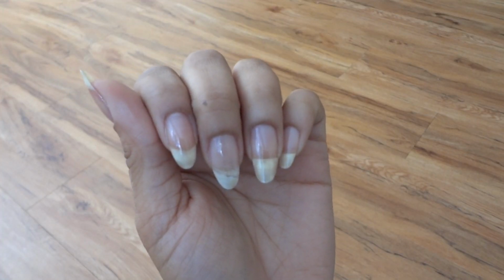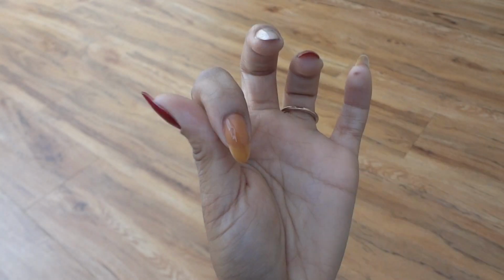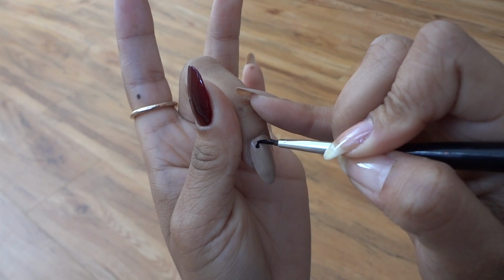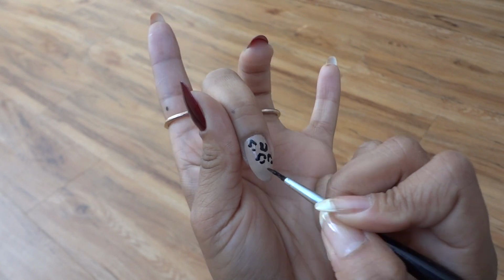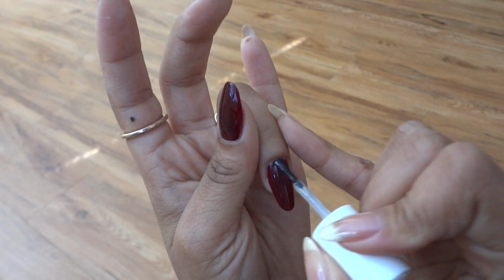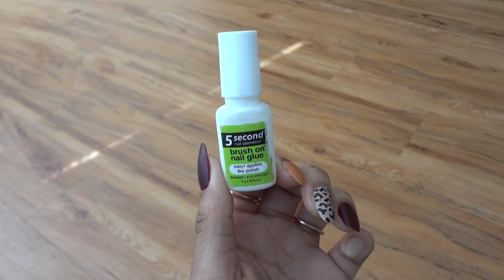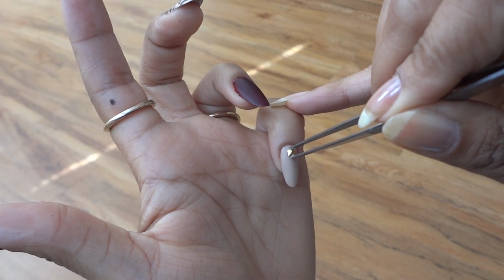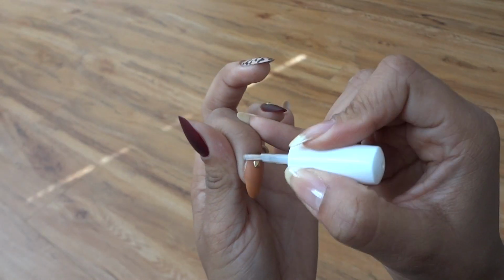HOW TO | FALL FELINE STUDDED NAILS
September is nearly over, and there's only a matter of time before the leaves start to turn. These nails are a great transition to Autumn. I actually did these nails last fall/ winter and loved them so much I decided to recreate them!

PRODUCTS  //

Color Club Milky White Base Coat
Essie Brooch the Subject
Sonia Kashuk Stop Whining
China Glaze Desert Sun
Martha Stewart Acrylic Paint "Beetle Black"
Out the Door Top Coat
Essie Matte About You
Liner Brush
5 Second Brush on Nail Glue
Pyramid Studs
Gelish Nourish Cuticle Oil

If you decide to recreate this look, remember to tag your pics on Instagram abetweene so I can see them! Sharing is caring : )

STALK ME //

I N S T A G R A M //

MUSIC//